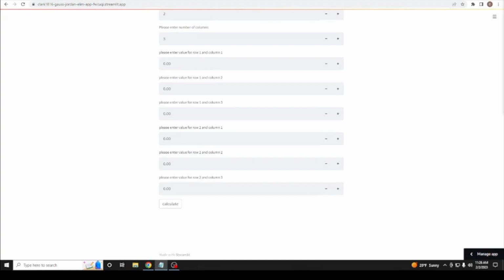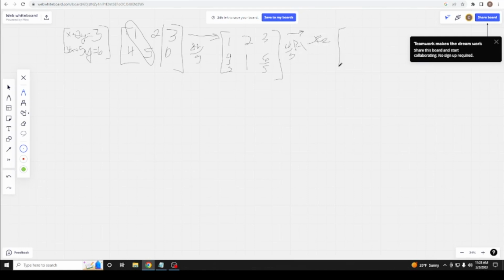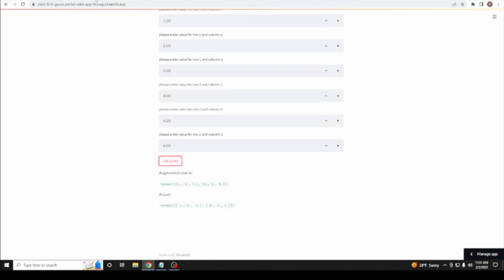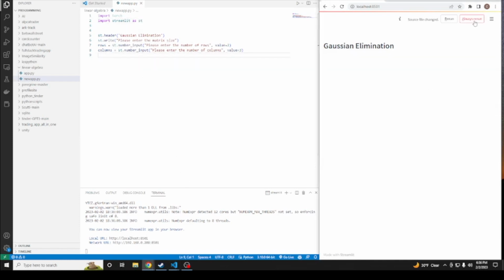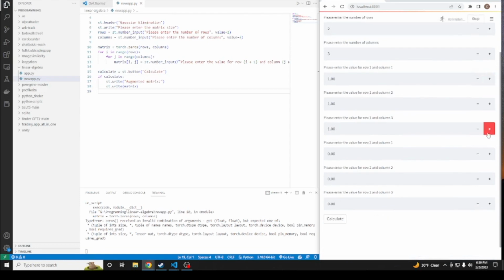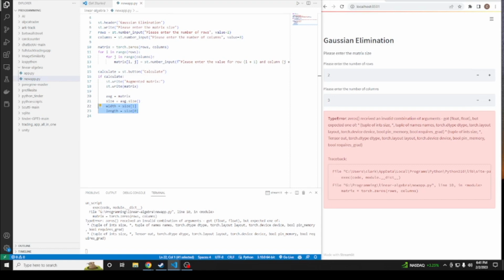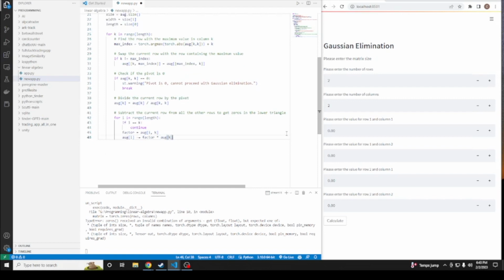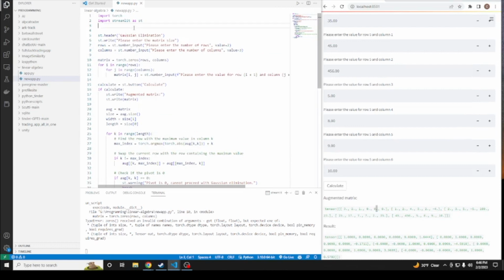Master Gaussian Elimination in PyTorch: A Step by Step Guide for Beginners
In this video, we will guide you through the process of Gaussian Elimination in PyTorch, a powerful deep learning library. We will be using the Streamlit library to make a user-friendly interface where you can input a matrix and see the result of Gaussian Elimination. Whether you're a beginner or an experienced coder, this video is perfect for you to learn how to implement this important linear algebra method in PyTorch. So sit back, relax, and get ready to master Gaussian Elimination with this step-by-step guide!

Here is a link to the github incase you are running into any issues or want to try this out on your own. I also included a jupyter notebook with the matrices hardcoded incase you have any extra questions.

Finally, here is a link to the web app if you just want need a Gauss-Jordan Elimination calculator: